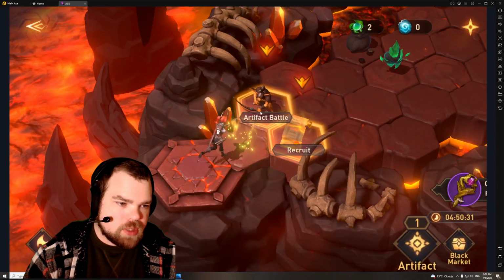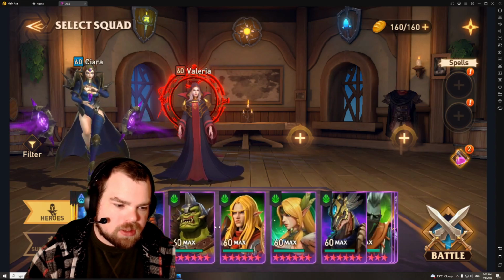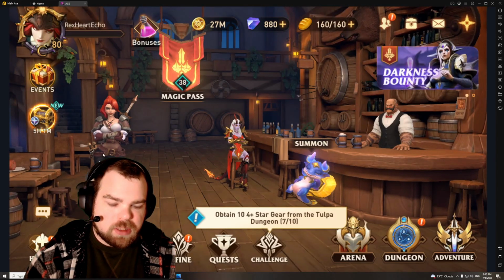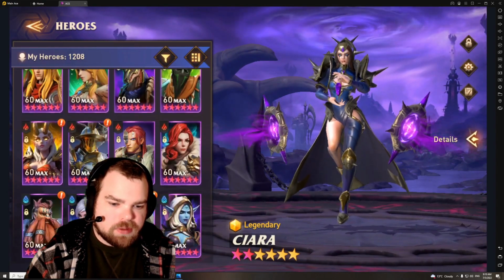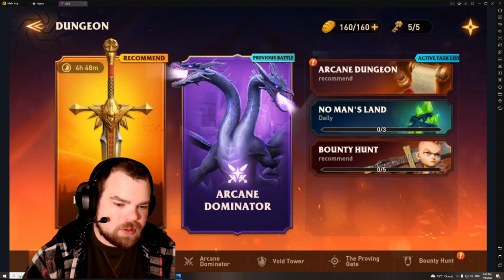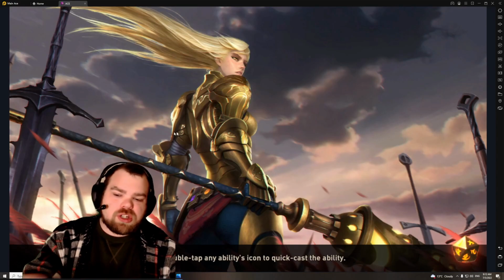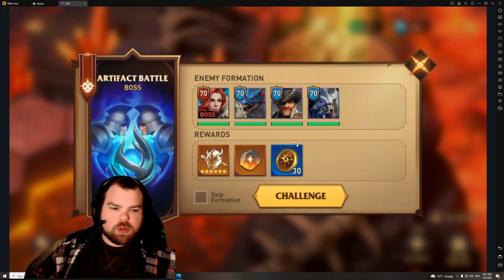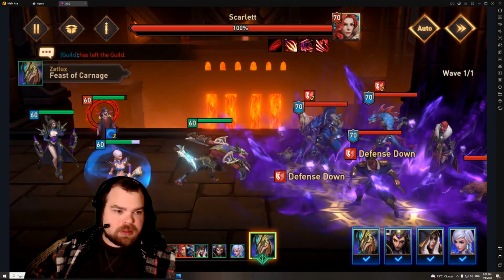Endless Trail 70 | Under 30mins? | Awaken Chaos Era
hey, guys and girls welcome to another awaken chaos era video! i show you the fasted team i have found that works for me, for around a 25min speed endless trail 70 run!

Google Doc:
Tier List :